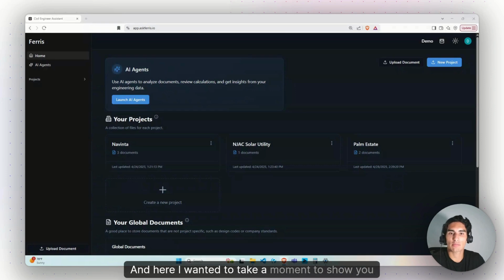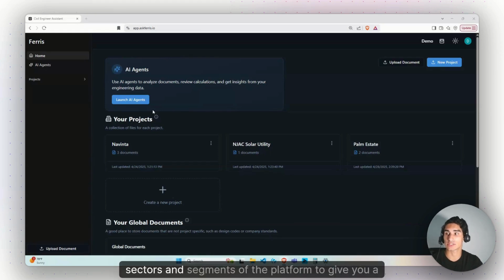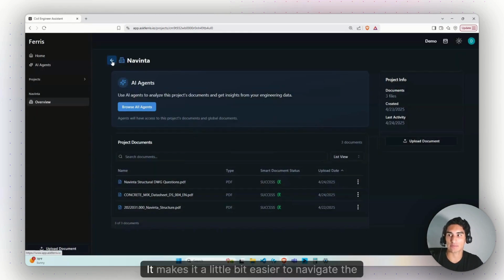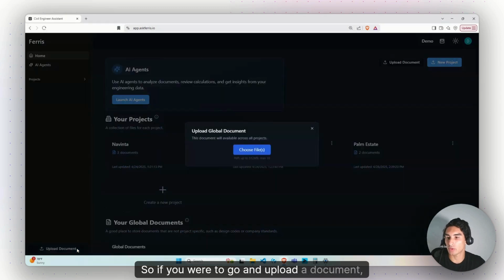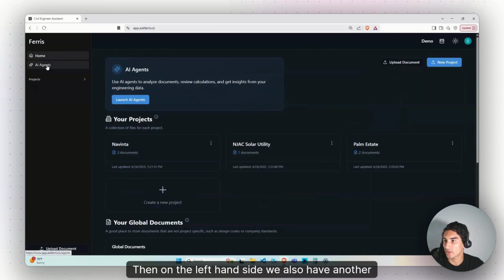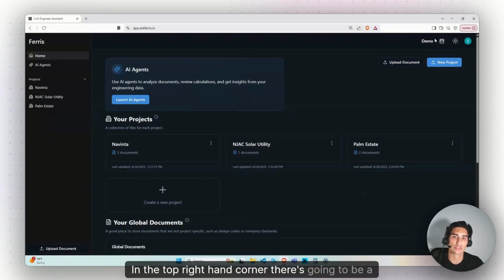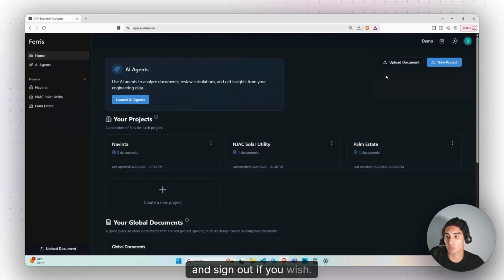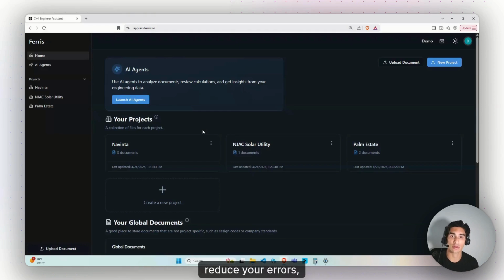Ferris U - Agentic Ecosystem: EP 2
Ferris U – Agentic Ecosystem: Episode 2

In this episode, we break down what the Ferris agentic ecosystem really is and why it matters to civil engineers. We walk through the latest UI/UX updates and show how Ferris empowers engineers to build structured projects, create global libraries, and deploy intelligent agents that handle real engineering tasks.

You’ll see how Ferris helps teams structures project and global data for faster, more accurate decisions.

This isn’t theory—it’s working today. If you’re building the future of civil engineering, this is where it starts.